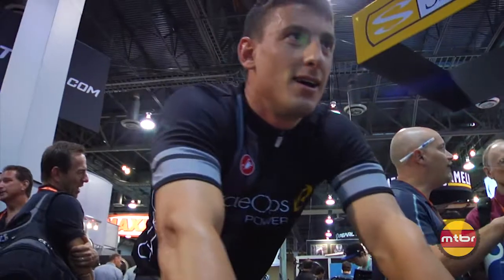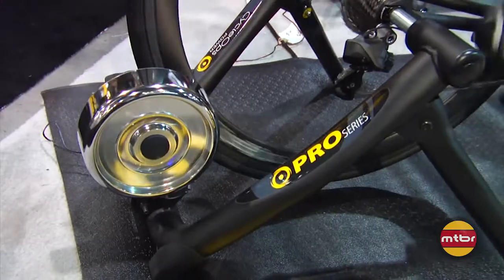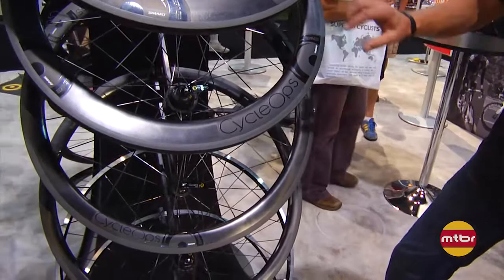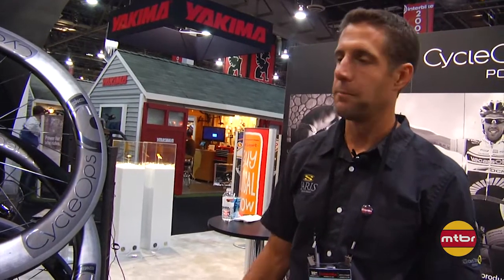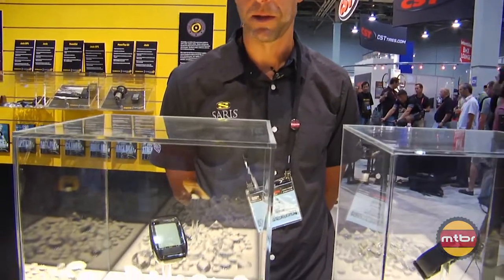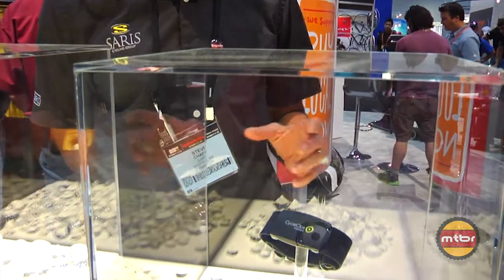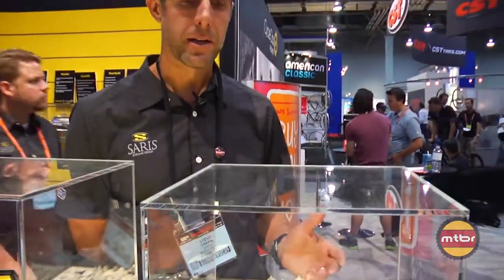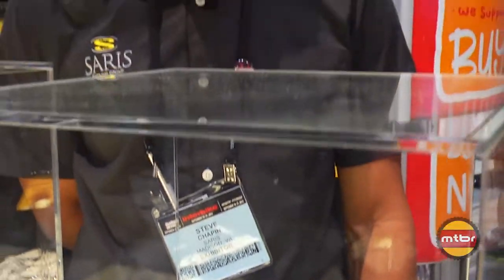2013 CycleOps Virtual Training Software, Smart Series Wheels, Joule GPS and PowerCal Power Meter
Steve Chapin shows us the new 2013 products including the CycleOps Virtual Training software that creates courses with Google maps or a GPS file so you can ride them indoors, CycleOps and Enve Smart Series wheels, Joule GPS and the PowerCal, the first-ever power meter calculated from heart rate.